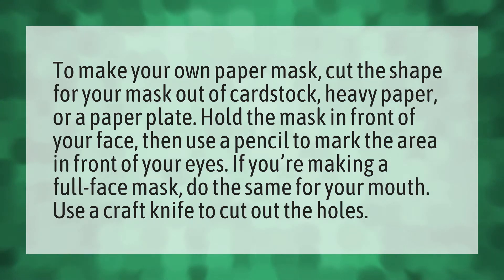How do you make a paper mask at home?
How To Make Face Mask Cloth • How do you make a paper mask at home?